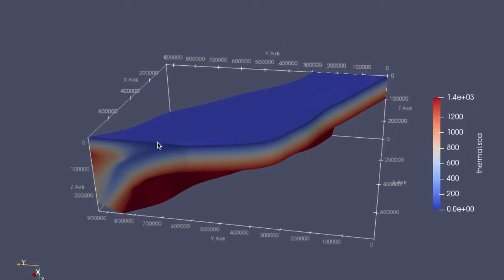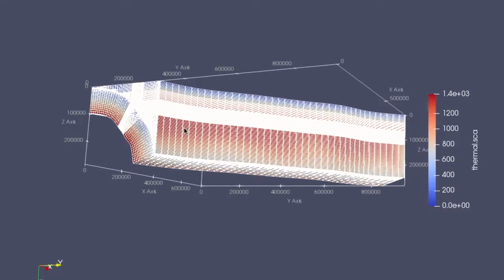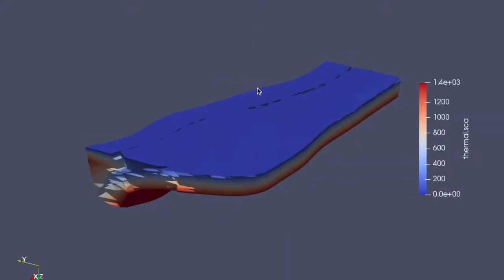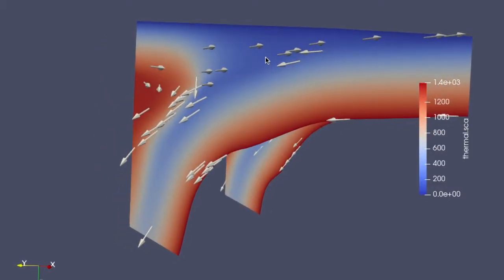Wada's Subduction Zone Geodynamics Lab Series: Thermal Structure and Mantle Flow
A short video on the thermal structure and mantle flow in the Hikurangi Subduction Zone in New Zealand. More information can be found on our research